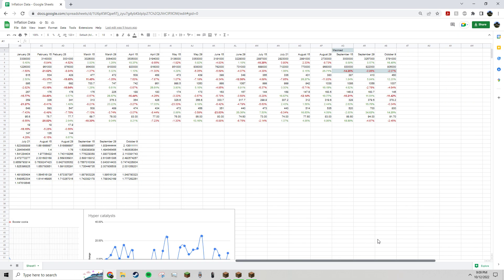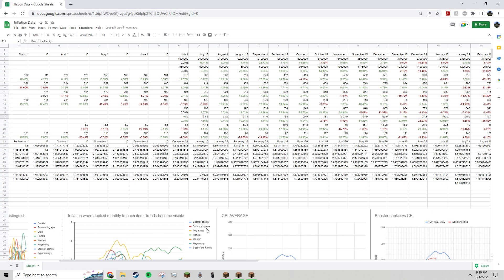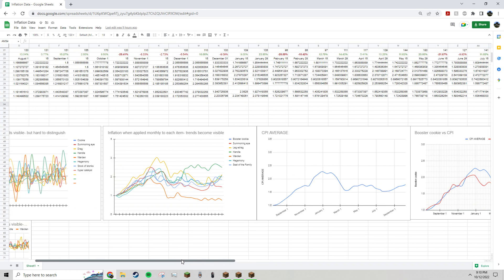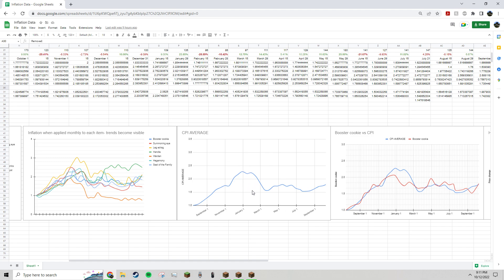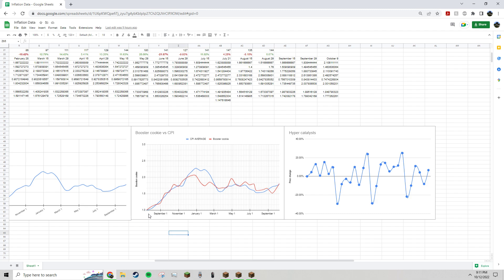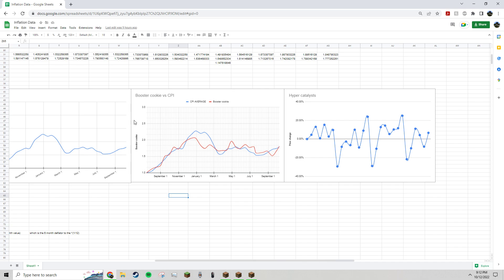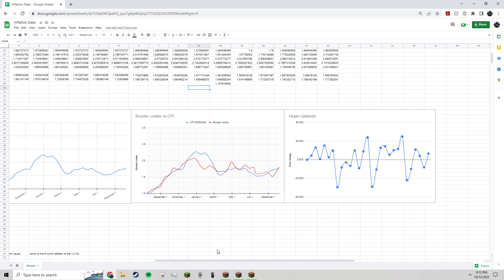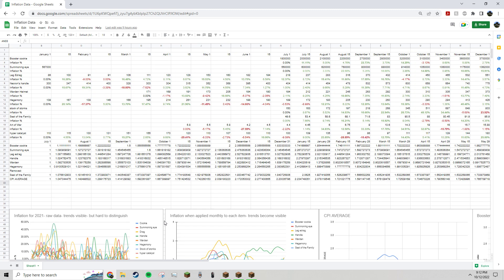Inflation in Hypixel Skyblock?! Updated my data on the topic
yes im boring